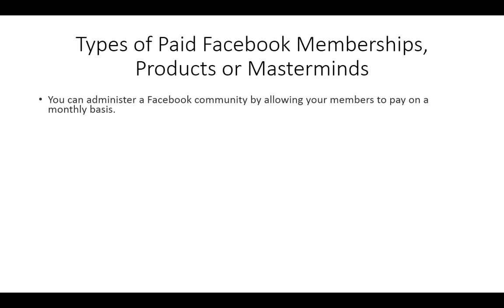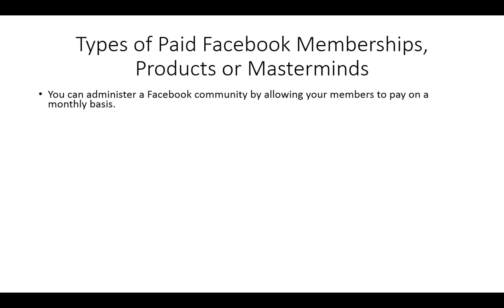📦 5 Paid Membership & Product Ideas You Can Launch on FB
Get inspired with these ready-to-implement product ideas designed for the Facebook platform. From exclusive tutorial groups and monthly challenge packs to digital templates and coaching packages, find the perfect offering to match your skills and your audience's needs.